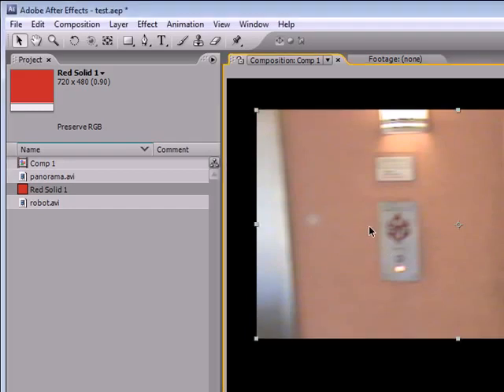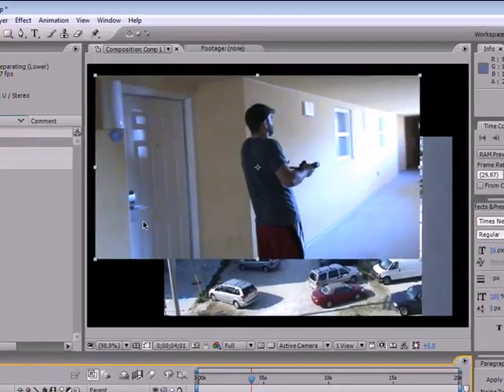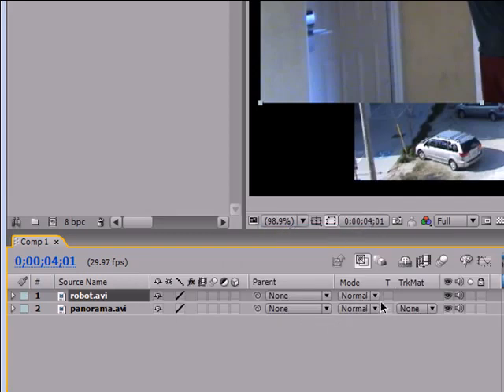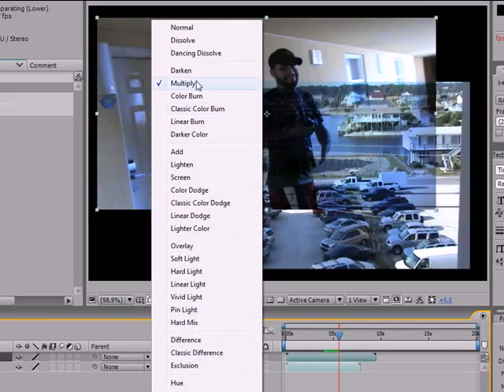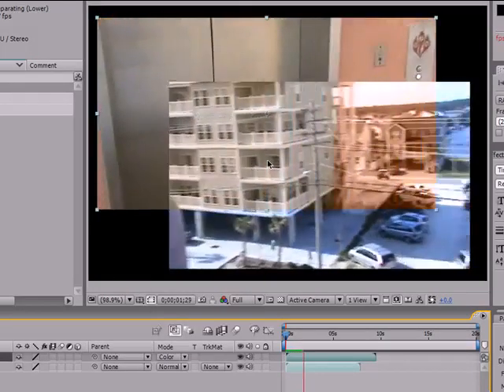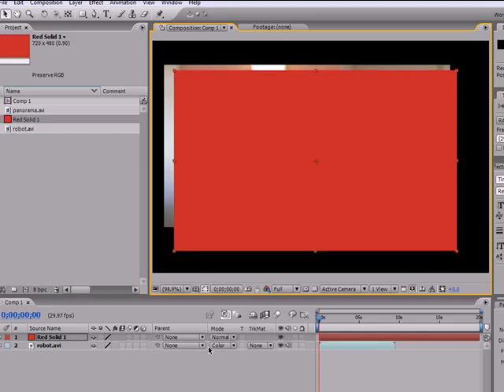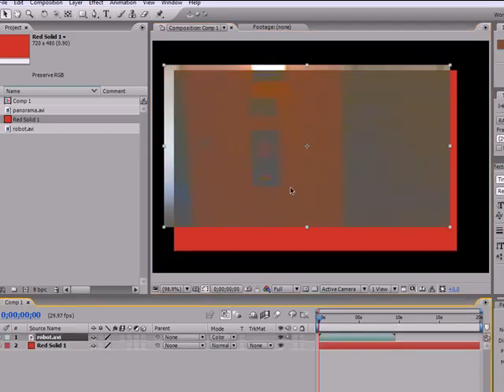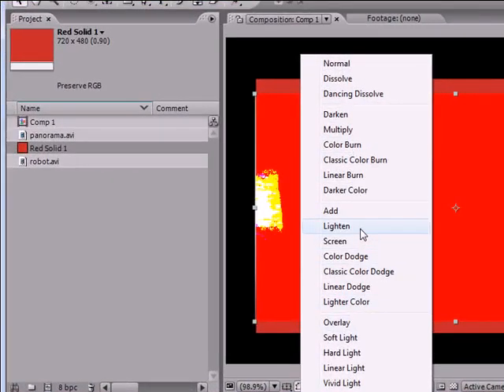After Effects Tutorial - 16 - Blending Modes